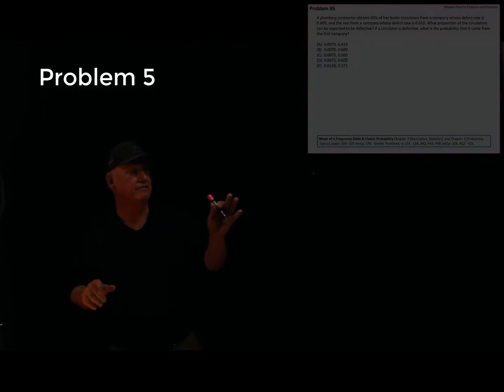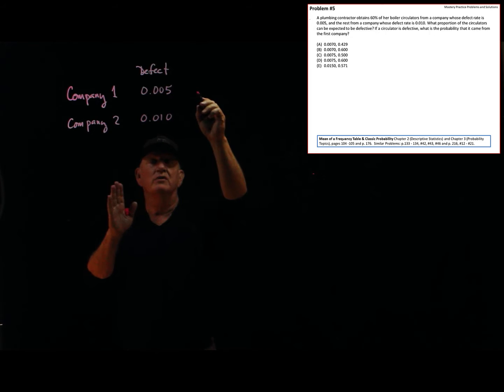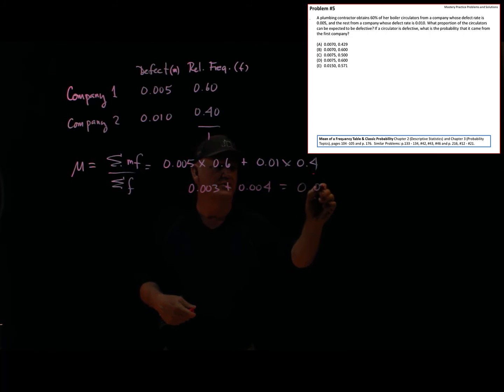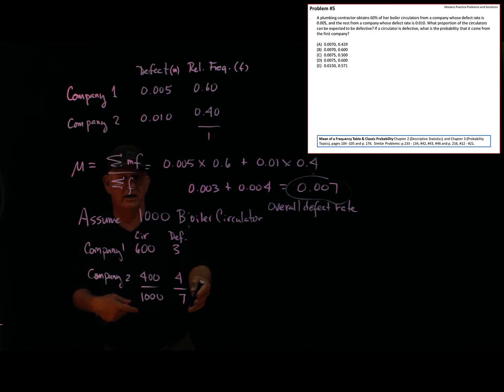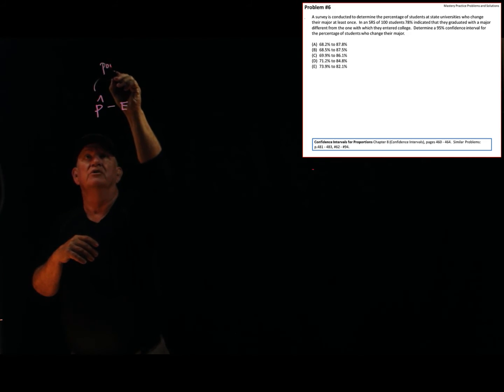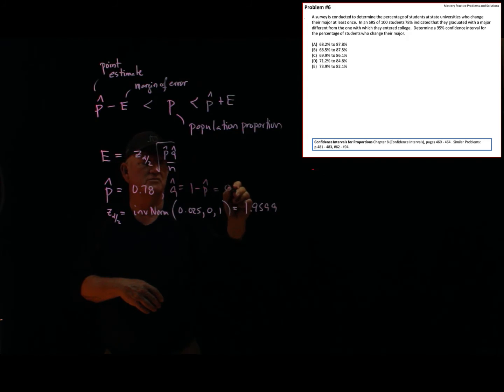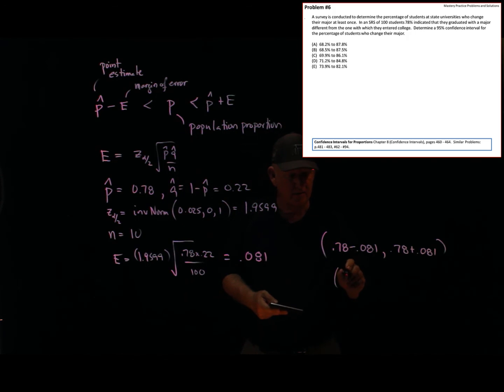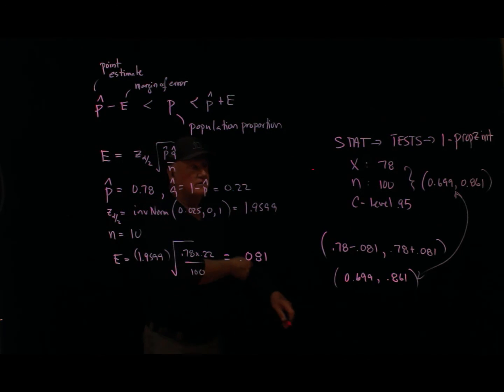Practice Final Problems 5 and 6